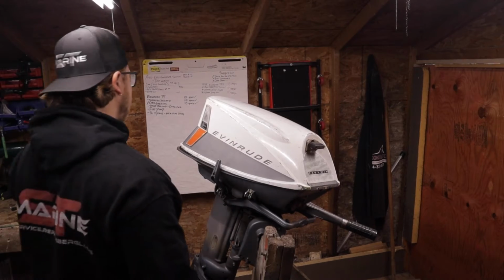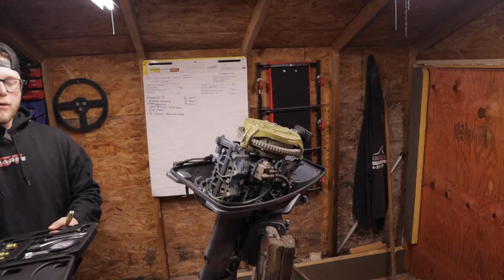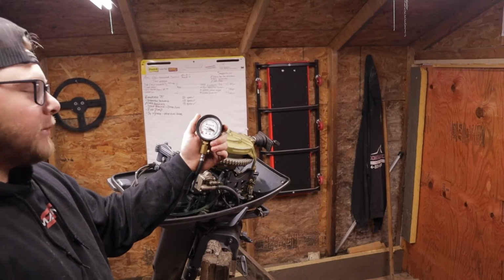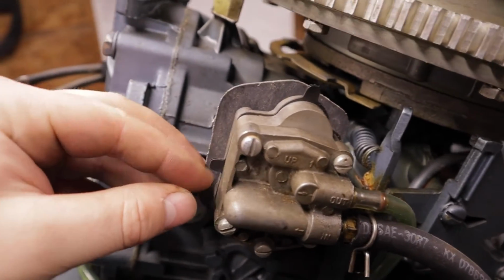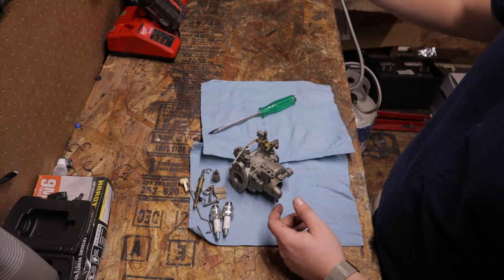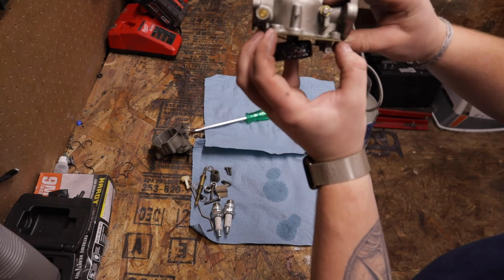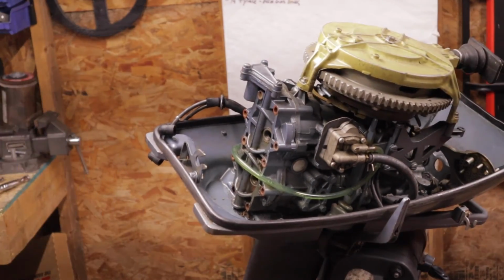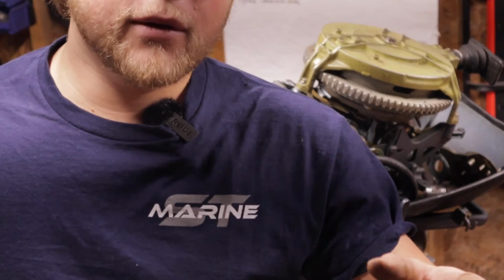Diagnosing A Poor Running 1963 EVINRUDE 18HP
In this video we are diagnosing a poor running 1963 Evinrude 18hp. We go over how to check compression, spark and fueling and diagnose this motors issues!